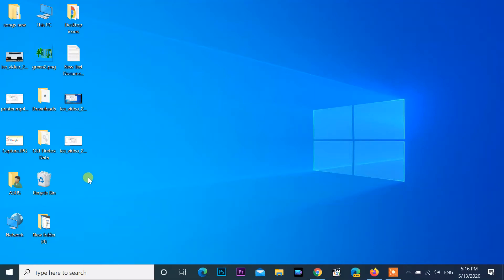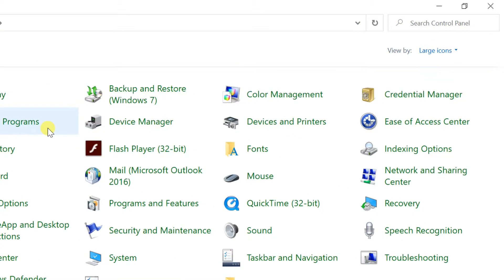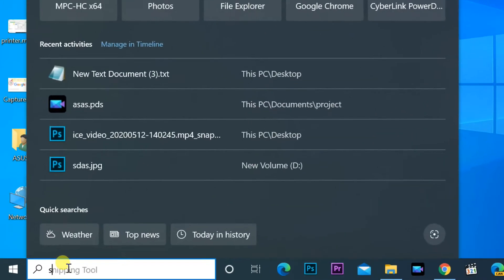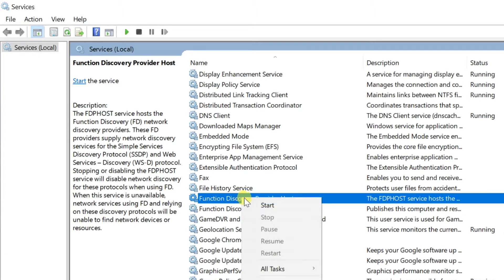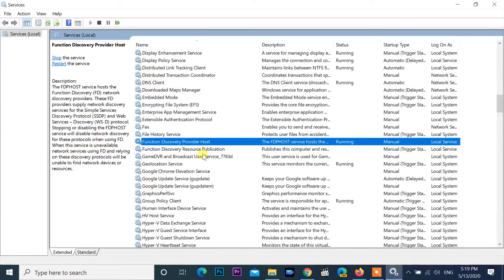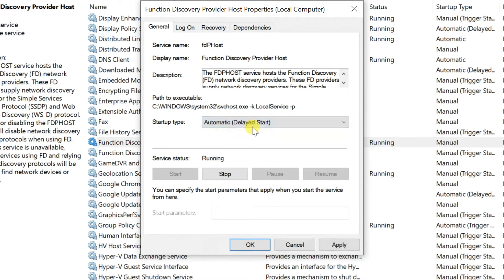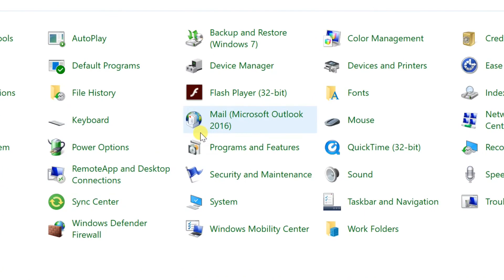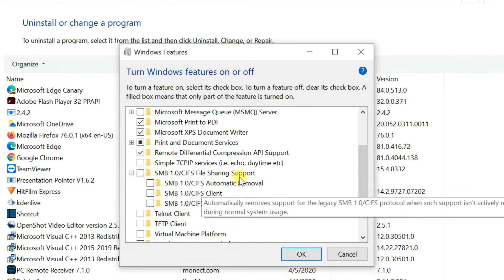How to Fix Network Computers are not Showing Up in Windows 10